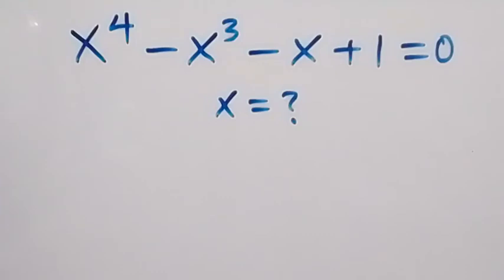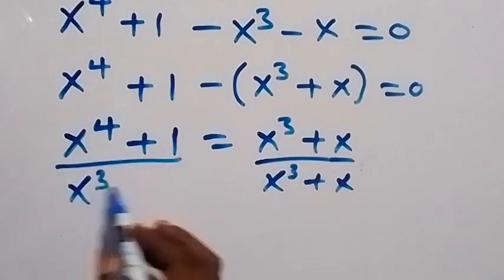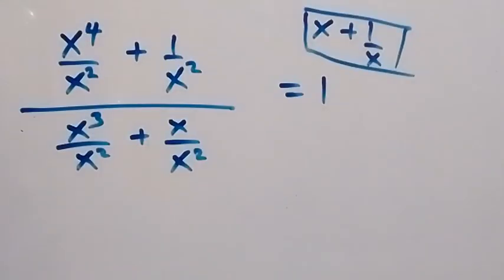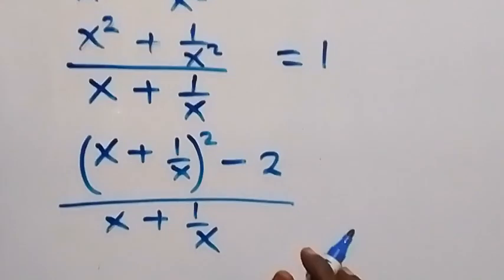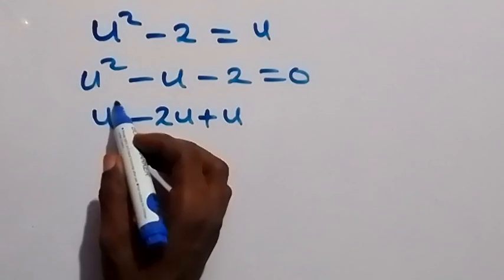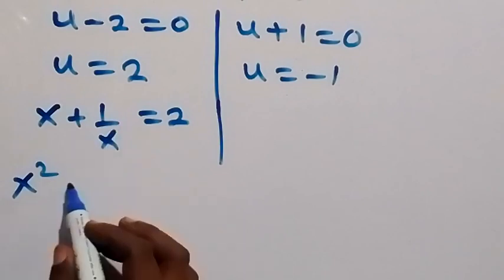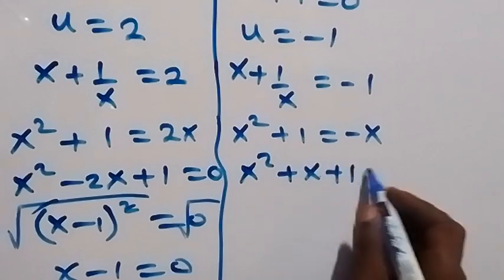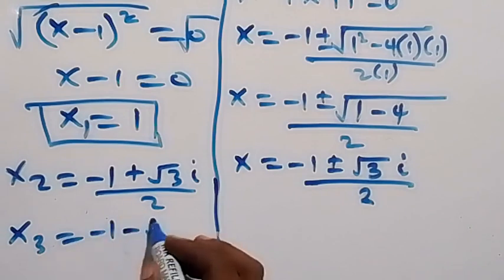Japanese | Can you solve this ? | Math Olympiad